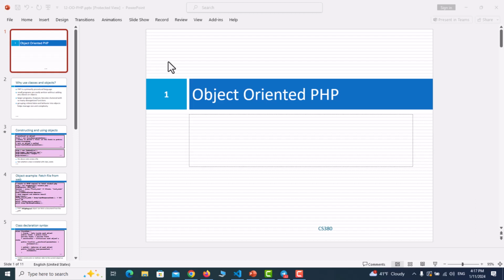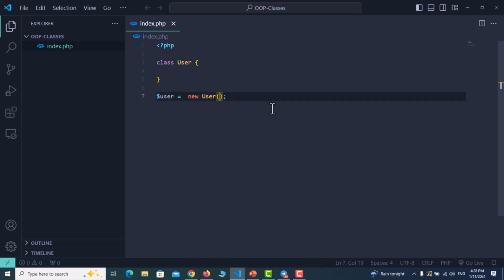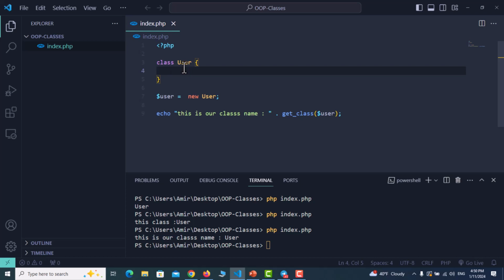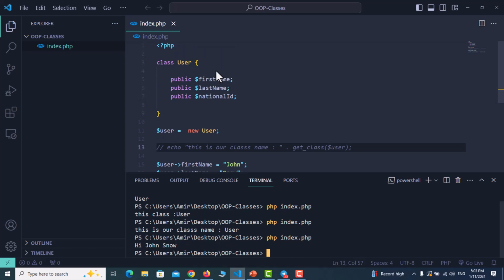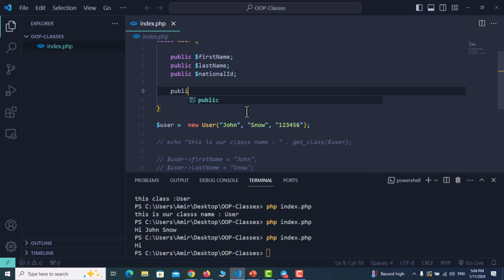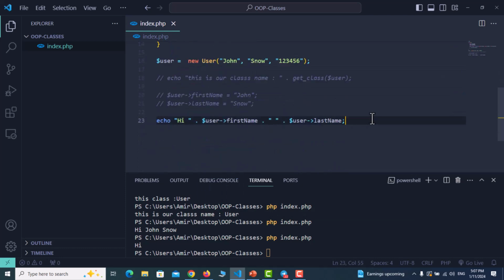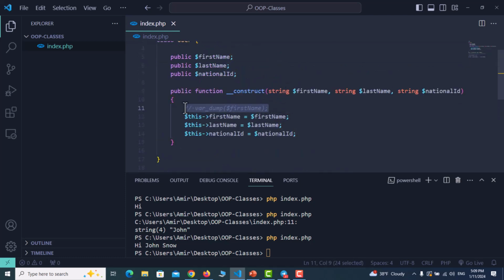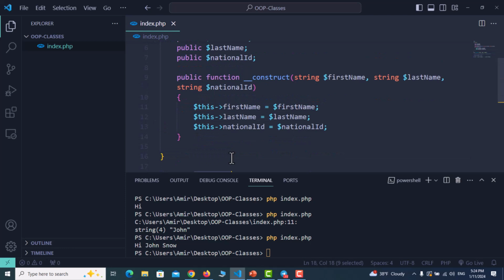Learn PHP OOP - Part 1 - PHP Classes - A brief introduction to php object oriented programming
🚀 Welcome to today's video where we'll embark on an exciting journey into PHP object-oriented programming! In this session, we'll kick things off by delving into the fundamentals of class definition and usage in PHP. Whether you're new to programming or transitioning from another language, this introduction is designed for everyone.

📌 Our focus today is on laying a strong foundation, and future videos will delve deeper into advanced PHP OOP features. Let's dive right in and define our first PHP class together!

👩‍💻👨‍💻 Join me as we explore the world of PHP classes, understand their significance, and witness the power of object-oriented programming in PHP. Trust me, it's going to be a lot of fun!

Your journey to mastering PHP object-oriented programming starts right here.

Soon I will add link to next videos.